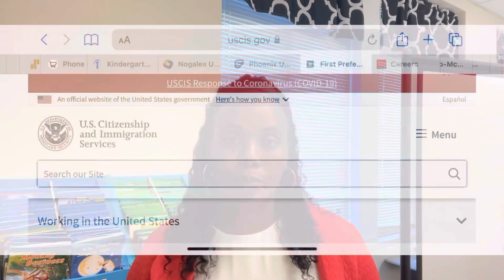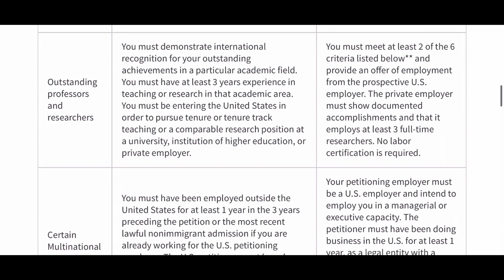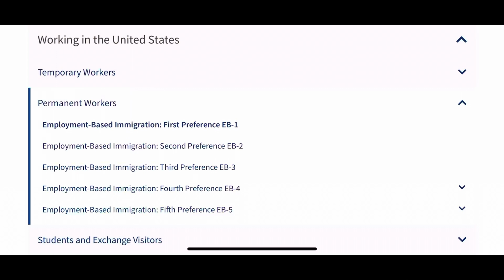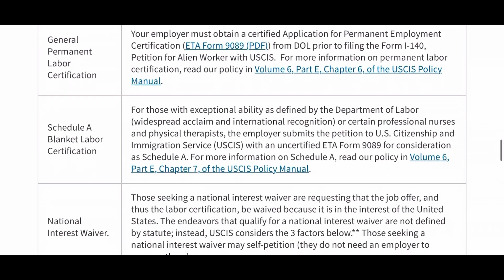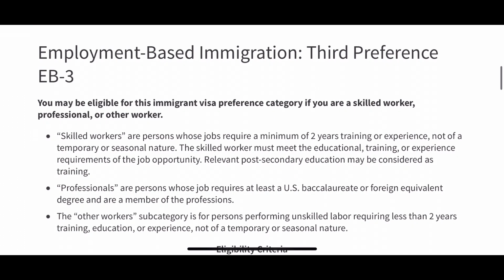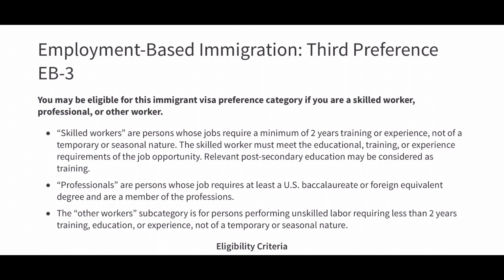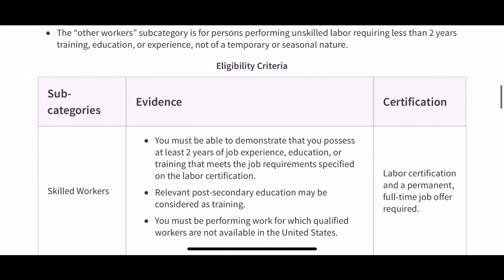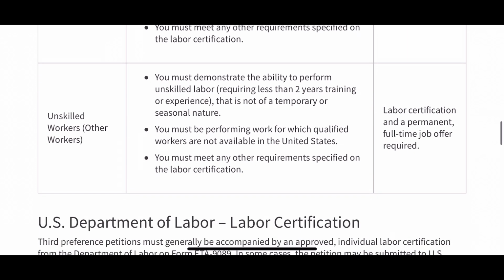How to get an EMPLOYMENT BASED GREEN CARD? What is an employment based green?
Hello everyone! In this video, I shared the different types of employment based green card. Check them out guys and do your research. (DISCLAIMER - I AM NOT A LAWYER NEITHER DO I PRACTICE LAW) Feel free to ask related questions as it relates to my experiences.

I enjoy sharing with teachers from across the globe vital information on obtaining a job in the USA & also my personal experiences. If you did not watch subsequent video, check them out! Some really good programs were discussed.

applyforjamaicanpassportinUSA JAMAICANPASSPORT JAMAICANPASSPORTONLINEne! In this video, I shared how to apply for JAMAICAN PASSPORT WHILE LIVING ING TH USA. Check them out guys and do your research. (DISCLAIMER - I AM NOT A LAWYER NEITHER DO I PRACTICE LAW) Feel free to ask related questions as it relates to my experiences.